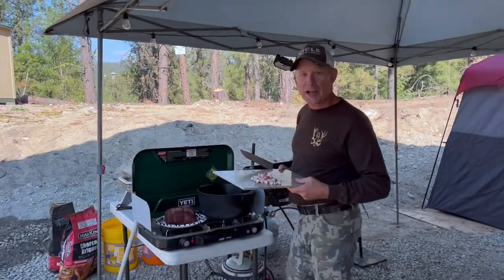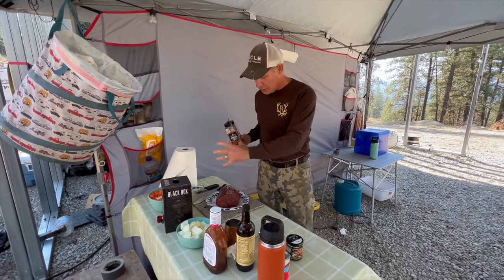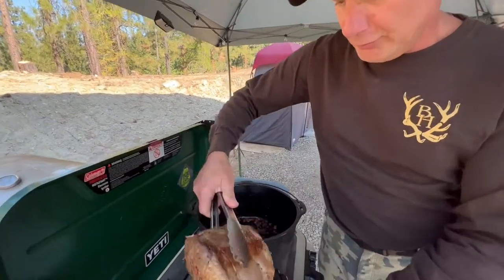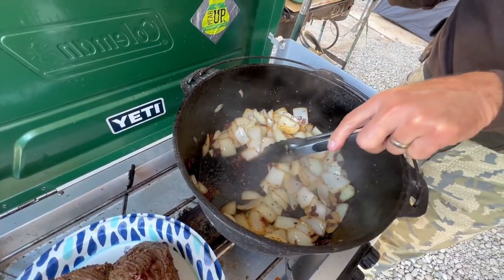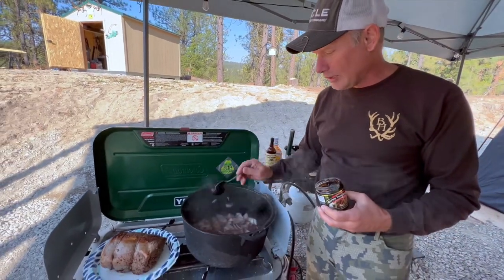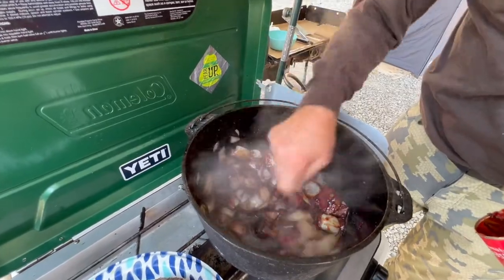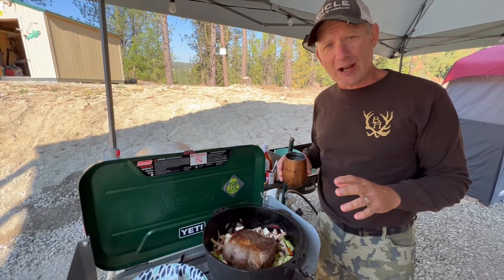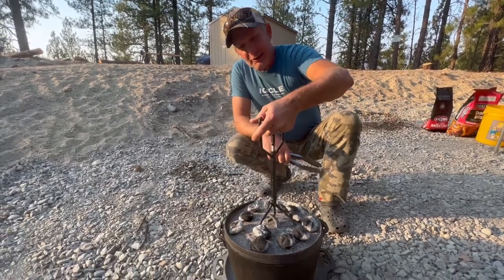COOKING AN ELK ROAST, IN A DUTCH OVEN, OVER CHARCOAL...WHAT COULD BE BETTER?!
Like pot roast? Don't have an oven??? Rich makes an amazing fall apart Elk roast in the dutch oven over charcoal...AMAZING!